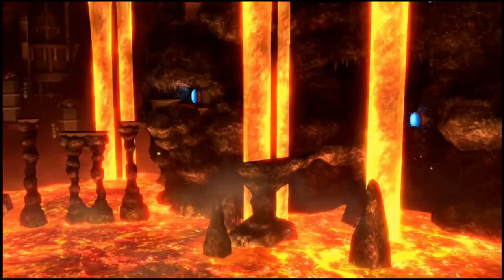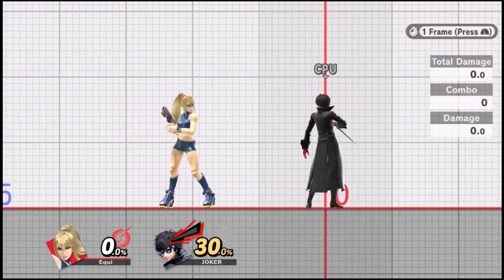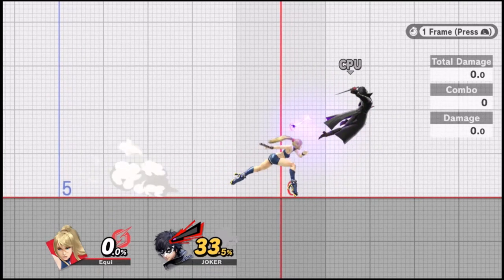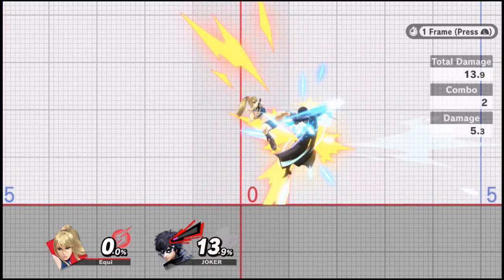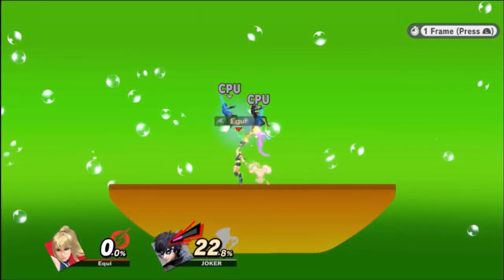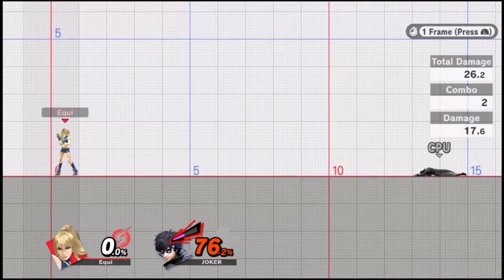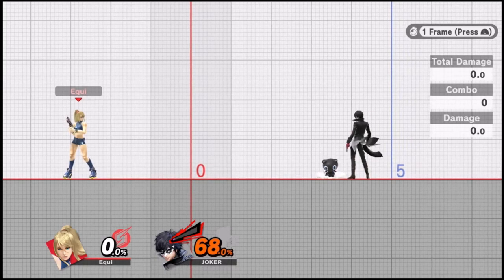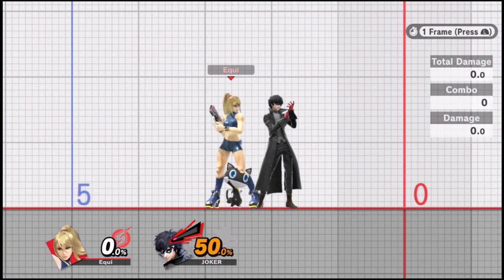ZSS 101 - Comboing with Neutral Air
ZSS's Nair is one of the most important moves for her players to master, but that's more difficult than it might sound. This video begins with a general guide to Nair and how it's used, then transitions into specific examples of powerful combos that are good to know how to perform.

Check out the ZSS Smashcord, a welcoming community for ZSS players and other Smashers alike

Timestamps:
PART 1: NAIR GUIDE
0:00 - 0:47 Introduction
0:47 - 3:46 Nair's Properties
3:46 - 7:36 Using Nair
7:36 - 12:26 How to Follow Up (Generally)
PART 2: SPECIFIC COMBOS
12:26 - 15:36 Nair - Fair - Jabs
15:36 - 21:25 Nair - Up smash - aerial
21:26 - 27:29 Nair - Flip Jump kick (down special)
28:21 - 31:42 Nair - Uair
31:42 - 36:14 Nair - Nair

I went for a kind of combination between a video with pre-recorded audio and a video with live recording, and, honestly I'm not sure I liked how it turned out, but since the info is still good I decided not to redo the whole thing. For my future videos I'll try to stick to one or the other and keep trying to improve my quality.